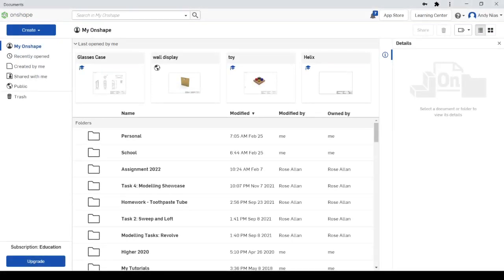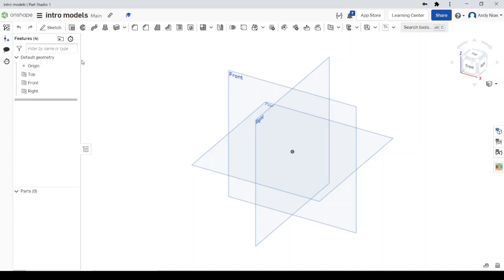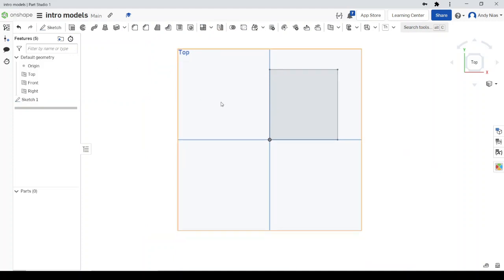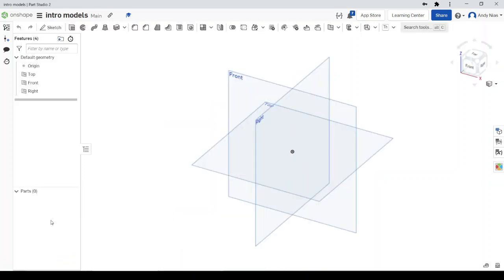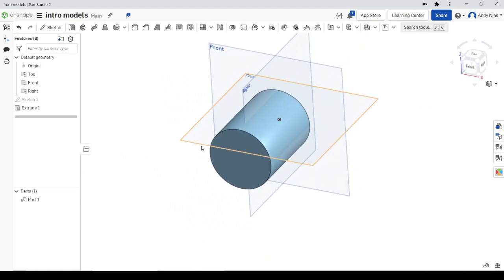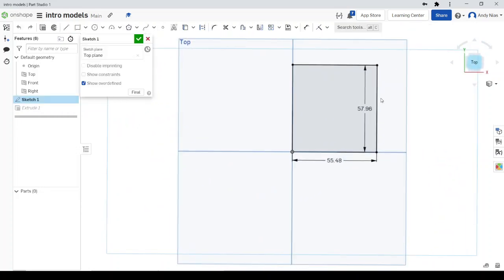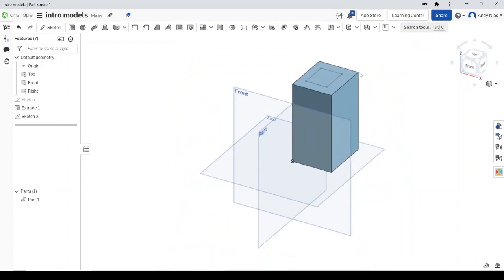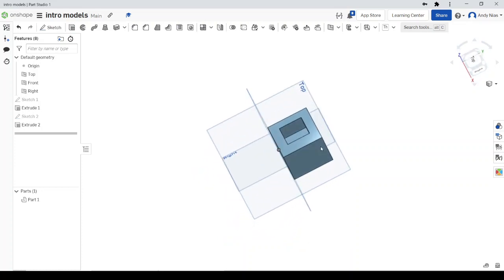Onshape Simple Introduction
This video shows you how to get started in Onshape. The tutorial covers creating and modifying a simple cuboid and cylinder.